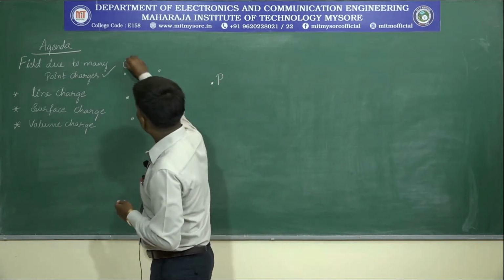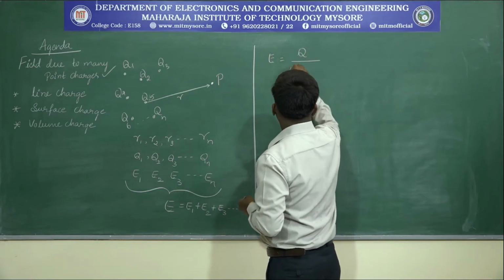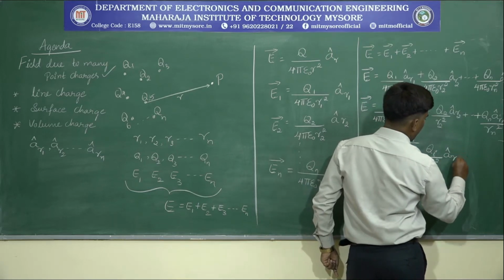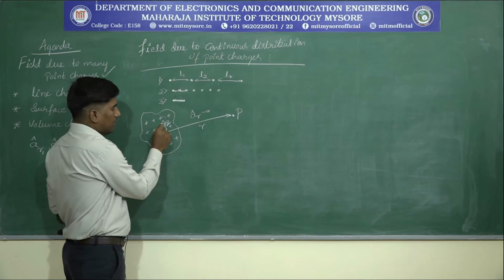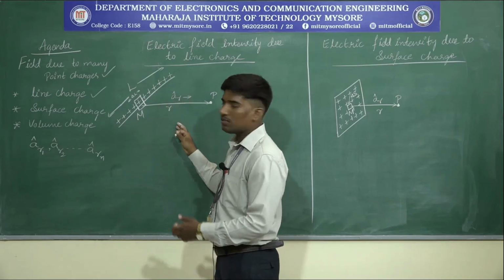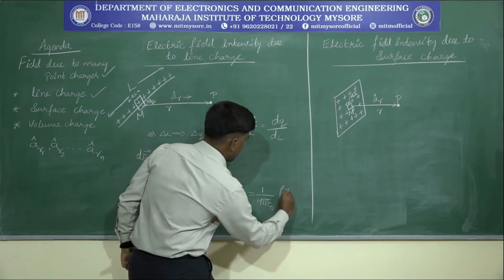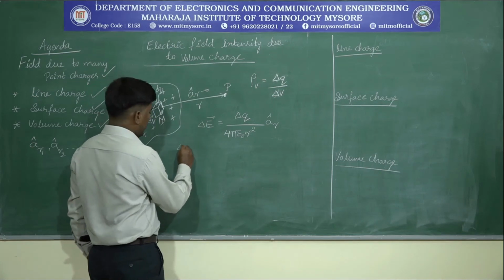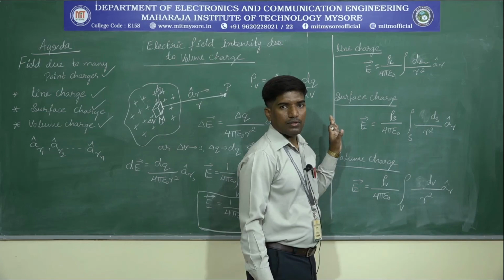Field Due To Point Charges |VSEM|ECE|M1|S2